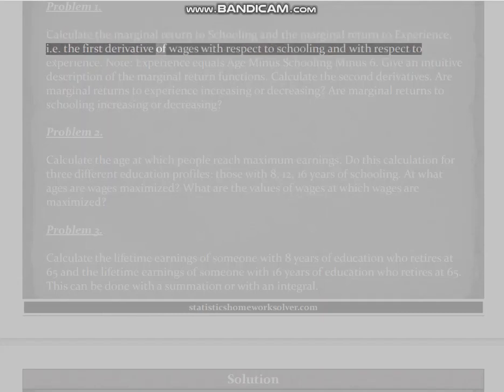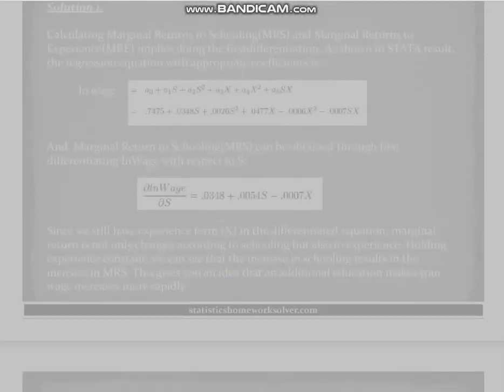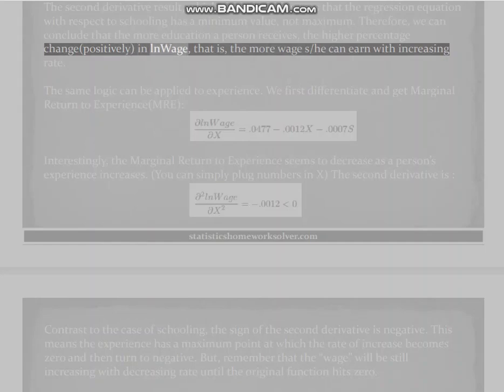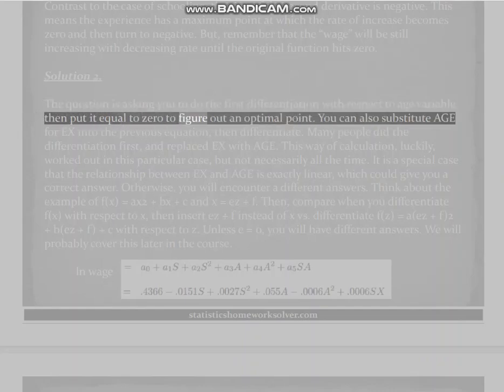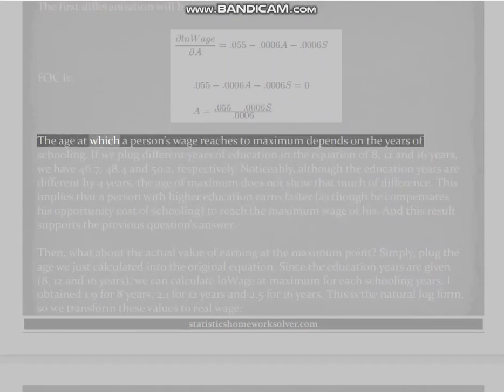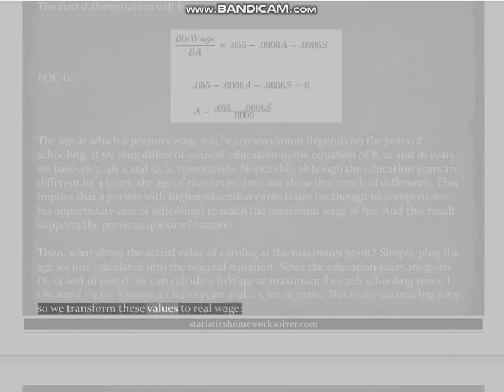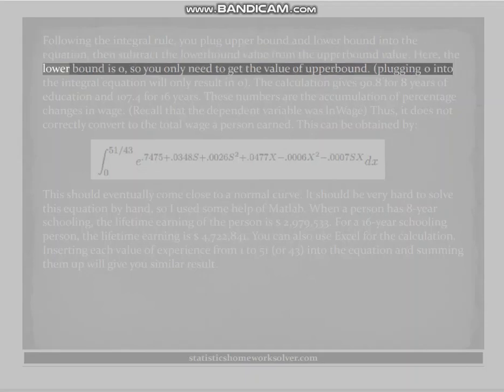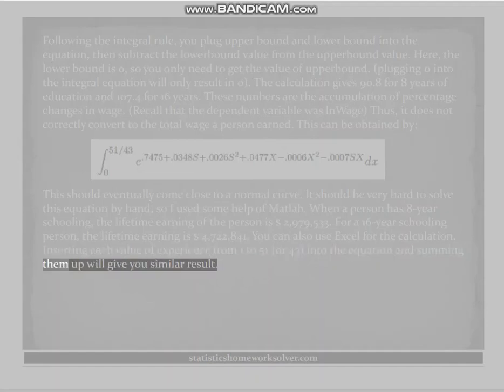Quantitative Methods Assignment Help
I am Cage T. I am a Quantitative Methods Assignment Solver at statisticshomeworksolver.com. I hold a Ph.D. in statistics, from Los Angeles, USA. I have been helping students with their assignments for the past 9 years. I solve assignments related to Quantitative Methods.